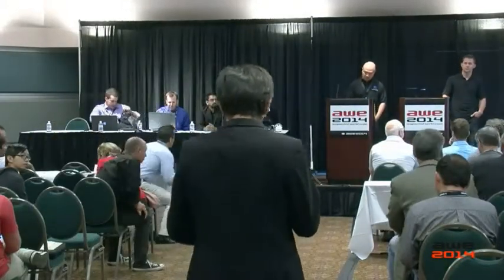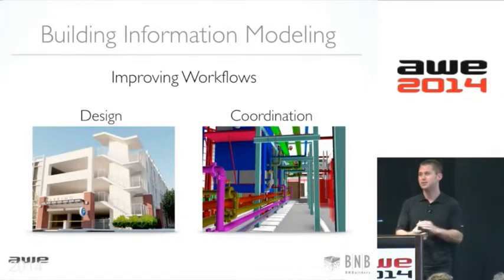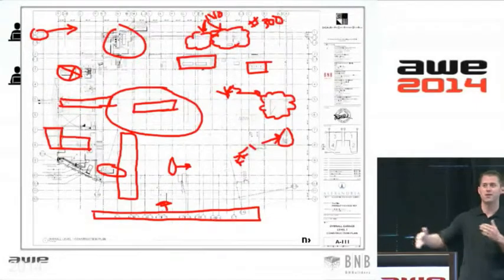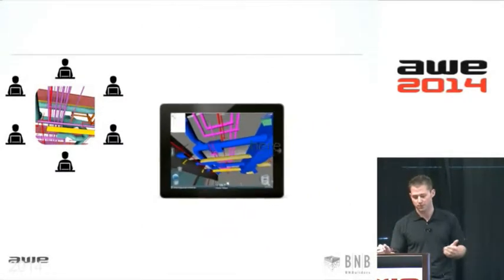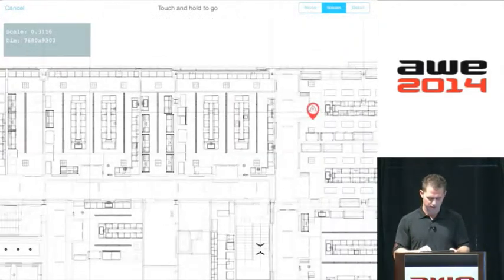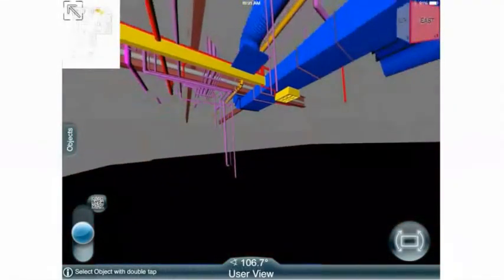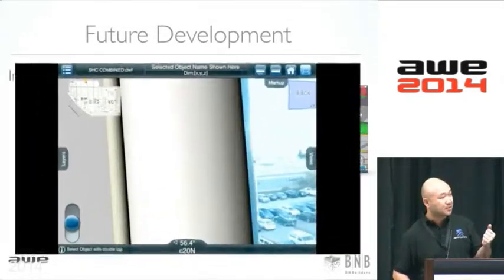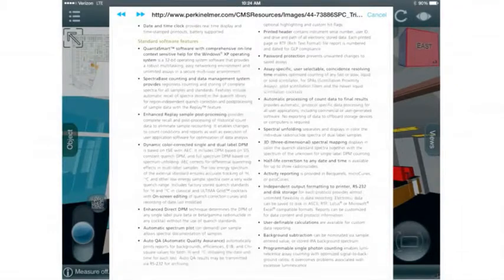Justin Porter (BNBuilders) - Augmented Reality For Urban and Architecture at AWE 2014